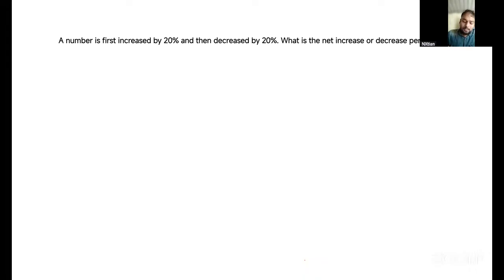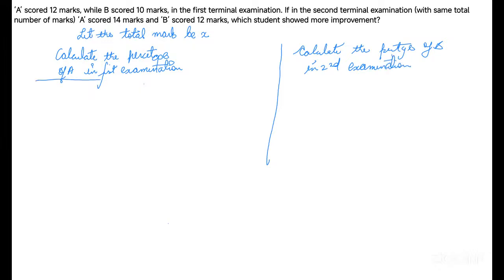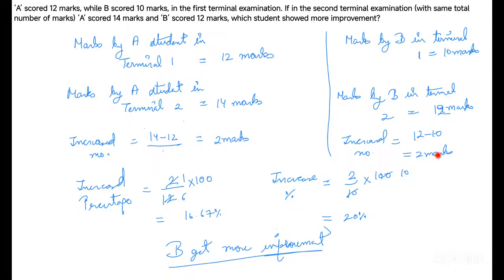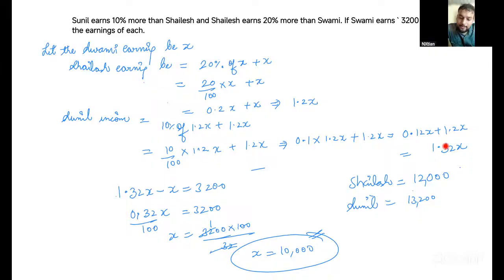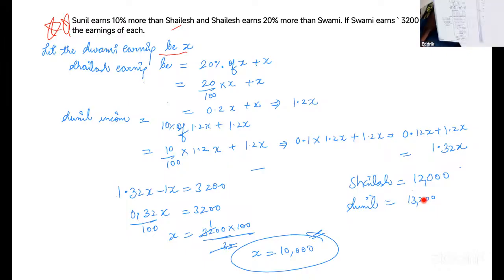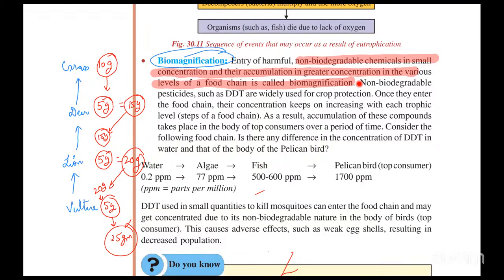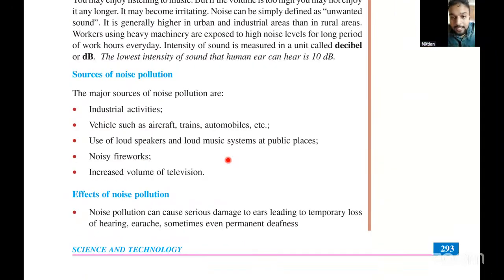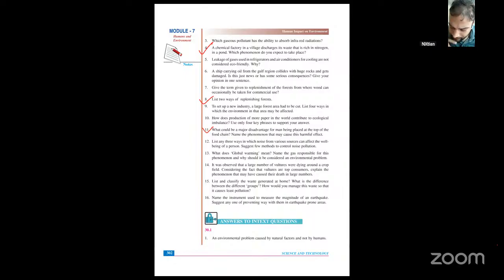MATHS | SCIENCE | CLASS 9th-10th | 10/07/25